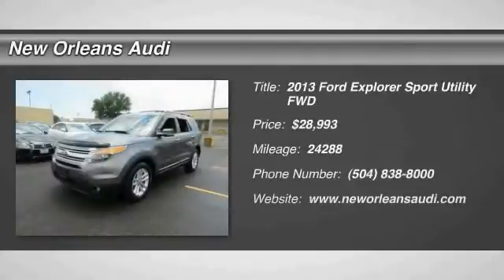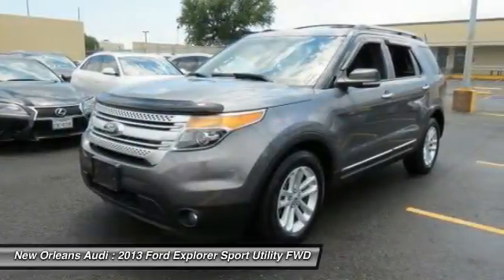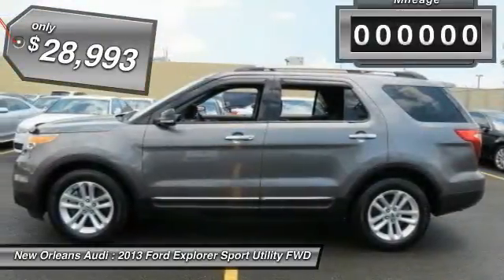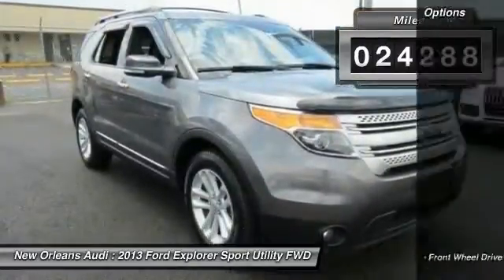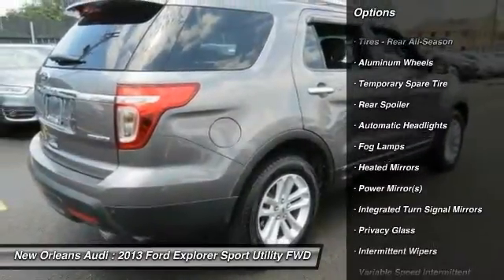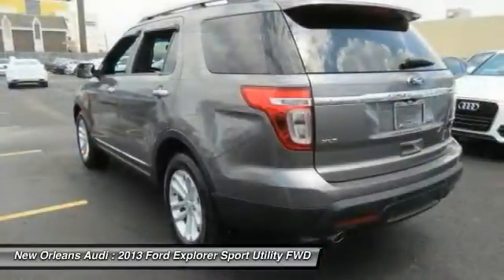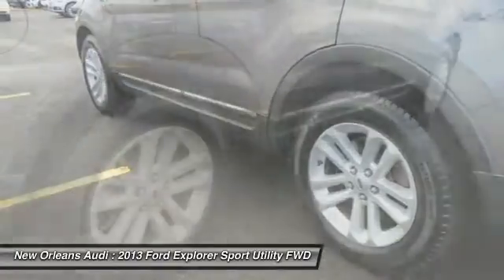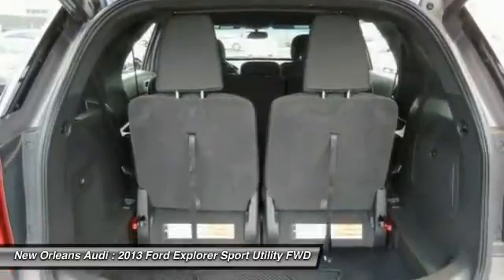2013 Ford Explorer Metairie LA N019972A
2013 Ford Explorer XLT

CARFAX 1-Owner, ONLY 24,147 Miles! $1,300 below NADA Retail!, FUEL EFFICIENT 24 MPG Hwy/17 MPG City! 3rd Row Seat, iPod/MP3 Input, CD Player, Onboard Communications System, Satellite Radio, Alloy Wheels, Overhead Airbag CLICK ME!KEY FEATURES INCLUDEThird Row Seat, Rear Air, Satellite Radio, iPod/MP3 Input, CD Player, Onboard Communications System, Aluminum Wheels Rear Spoiler, MP3 Player, Privacy Glass, Keyless Entry, Child Safety Locks.EXCELLENT VALUEThis Explorer is priced $1,300 below NADA Retail.BUY WITH CONFIDENCECARFAX 1-OwnerBUY FROM AN AWARD WINNING DEALERNew Orleans Audi treats the needs of each individual customer with paramount care. We know that you have high expectations, and as the premier Audi dealer in New Orleans, we enjoy the challenge of meeting and exceeding those standards each and every time. Allow us to demonstrate our commitment to excellence!Pricing analysis performed on 6/4/2015. Fuel economy calculations based on original manufacturer data for trim engine configuration. Please confirm the accuracy of the included equipment by calling us prior to purchase.